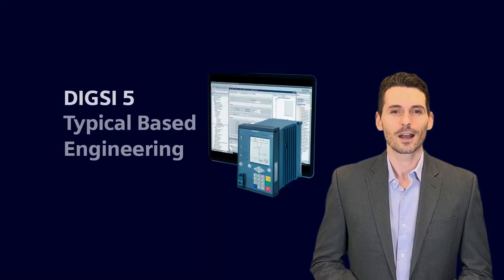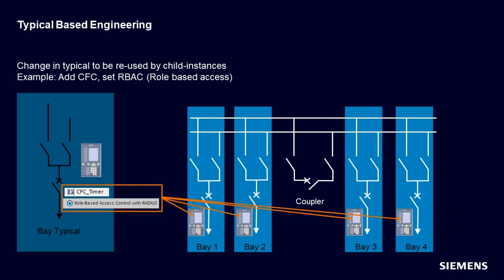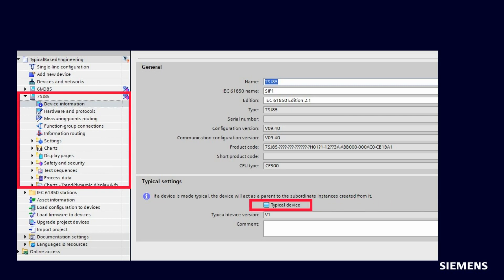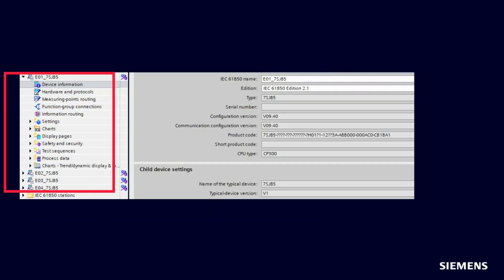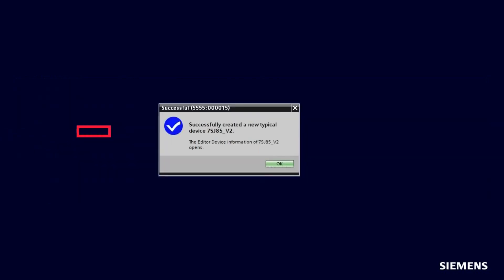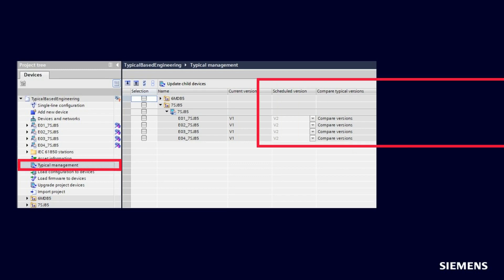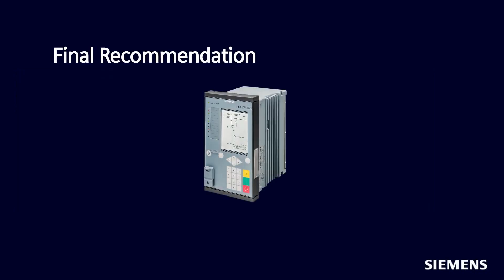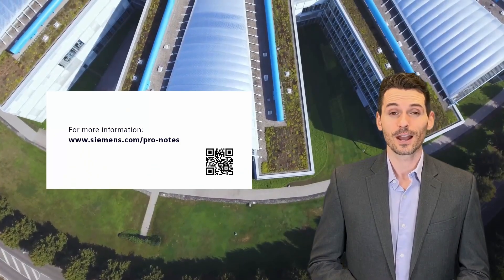What's New - DIGSI 5 Typical Based Engineering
New function Typical Based Engineering of DIGSI 5 under version 9.40